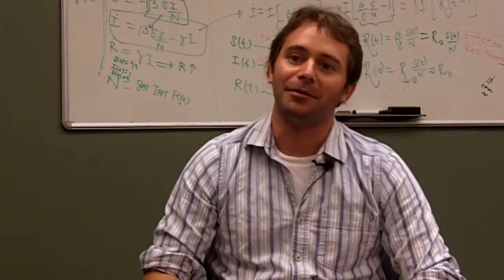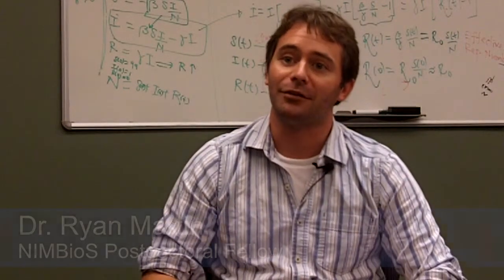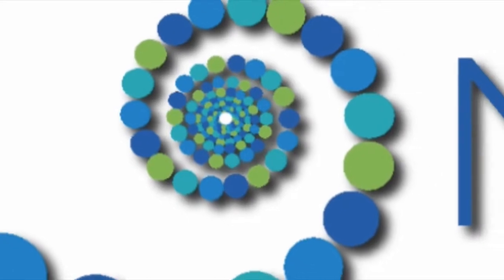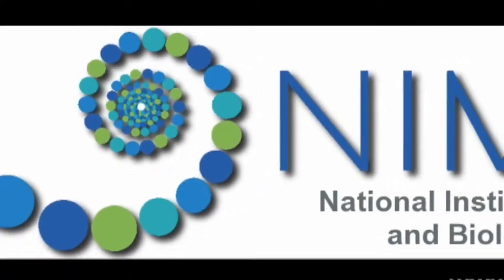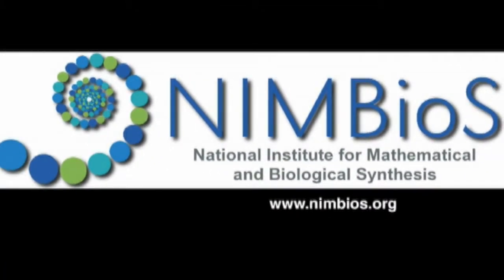Selection in the Wild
Dr. Ryan Martin is a postdoctoral fellow at the National Institute for Mathematical and Biological Synthesis (NIMBioS). As an evolutionary ecologist, Dr. Martin studies how aspects of the environment can cause evolution through natural selection in wild populations.